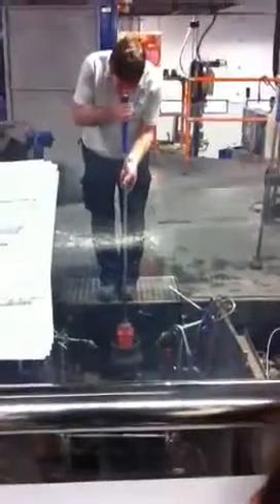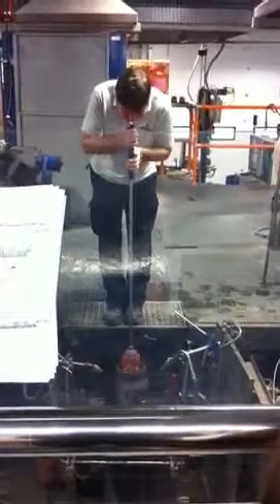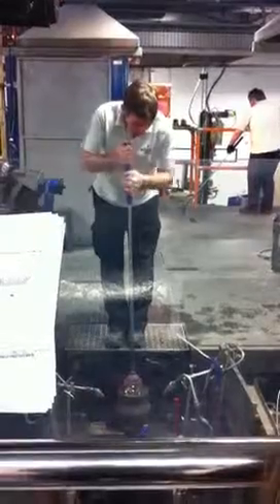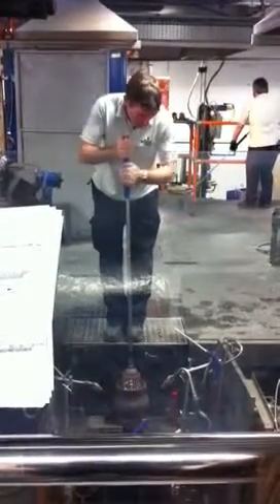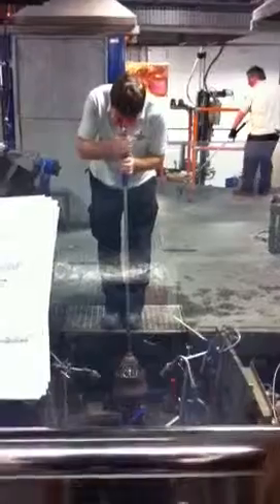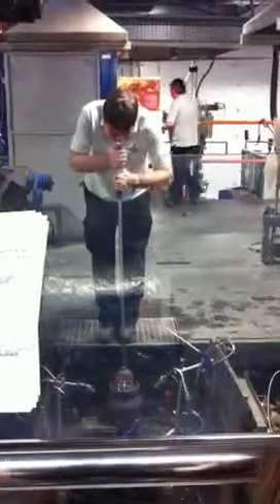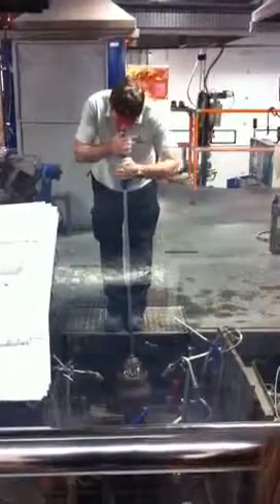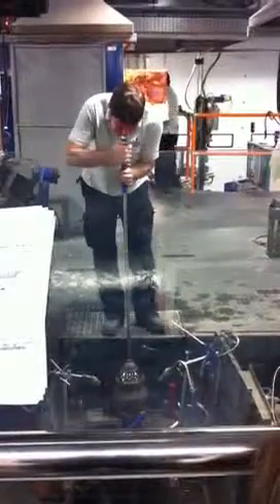Waterford crystal being made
This was a tour of Waterford crystal and they showed us how the glass is made